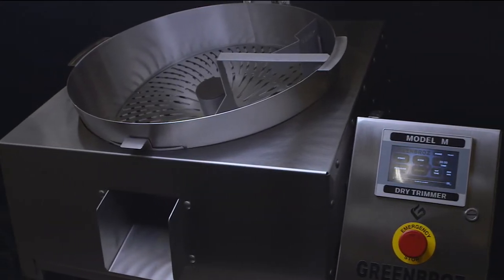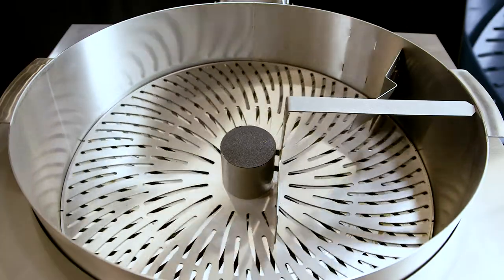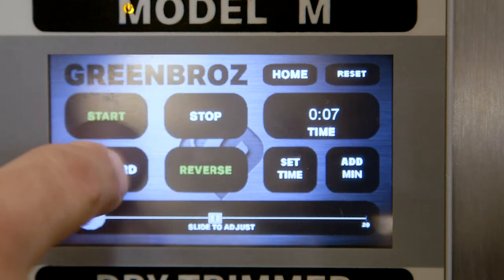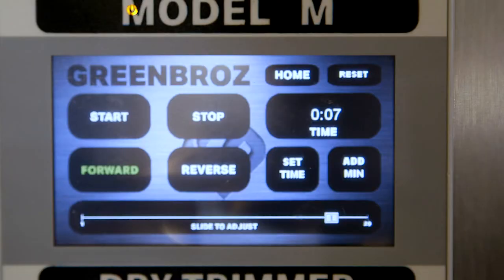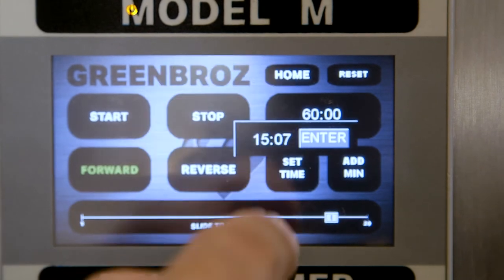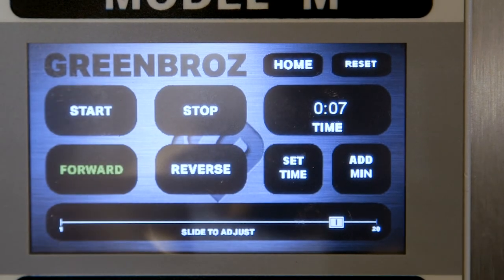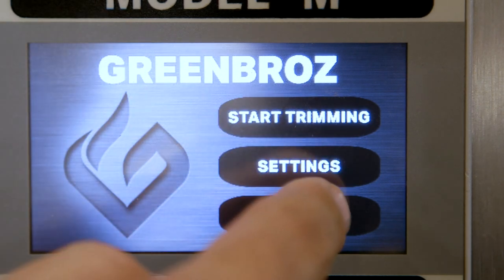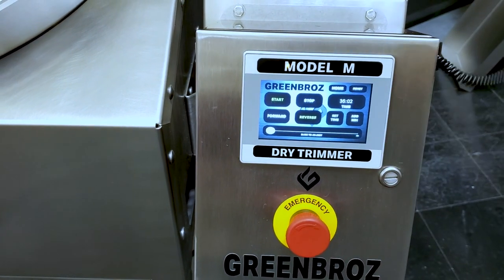How Do You Operate A Touch Screen On A Cannabis Trimmer?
Video Title: How Do You Operate A Touch Screen On A Cannabis Trimmer?

This video explains how to quick and easy it is to set up and run your artesian cannabis trimming machine.

If you still need help, learn more about Dry Trimming

About Us: GreenBroz Inc. is committed to fine American craftsmanship, top-of-the-line machine engineering, and exceptional customer service. We’re extremely proud to say that our machines are made in the USA. We pride ourselves on stimulating our local economy, hiring Veterans whenever possible, and constantly working to provide industry-leading cannabis harvesting equipment to America's next great industry. GreenBroz is a veteran-owned company based out of Las Vegas, NV.

Not a GreenBroz customer? Learn how you can get this product

● Sign up for the GreenBroz Newsletter!